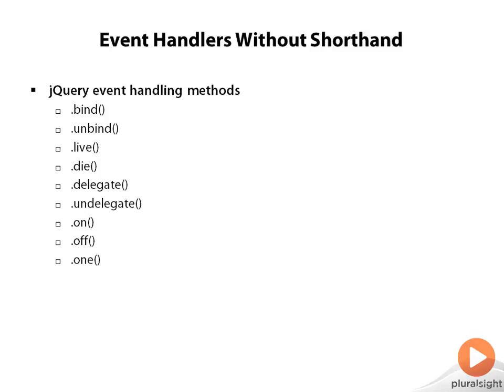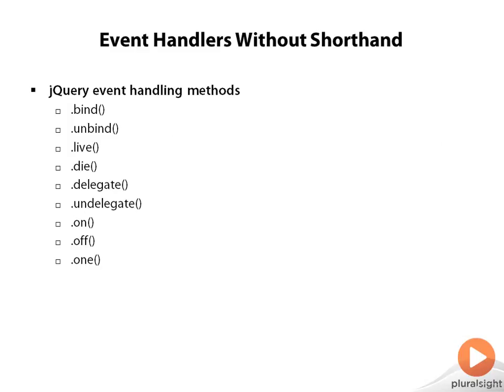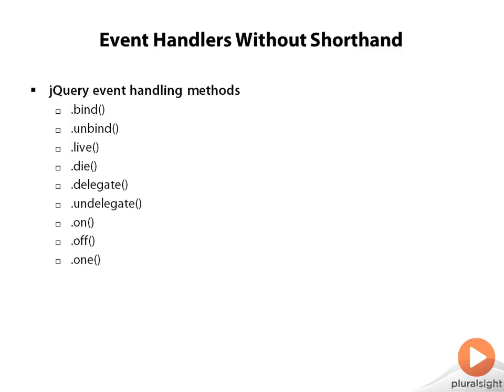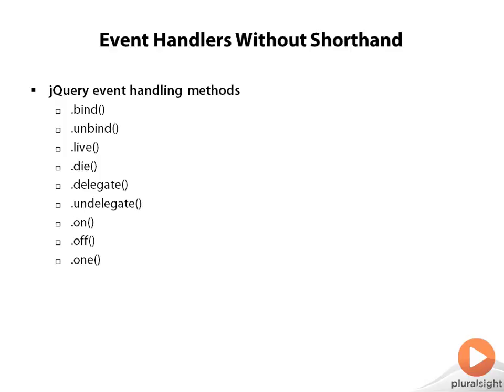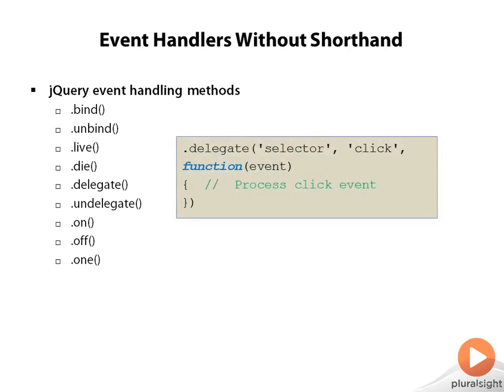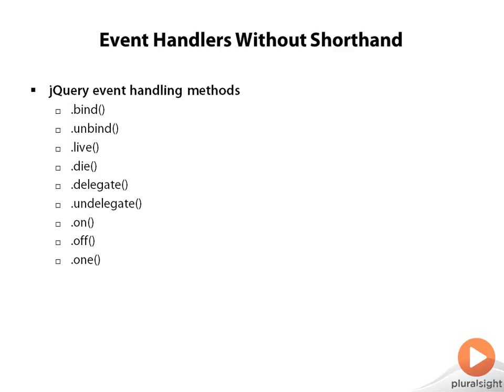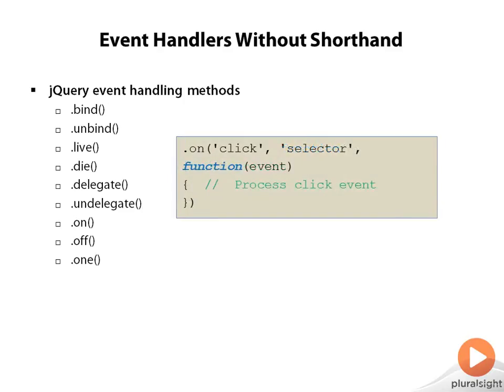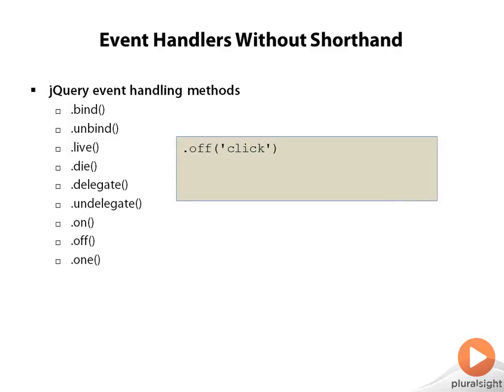02 07 No Shorthand